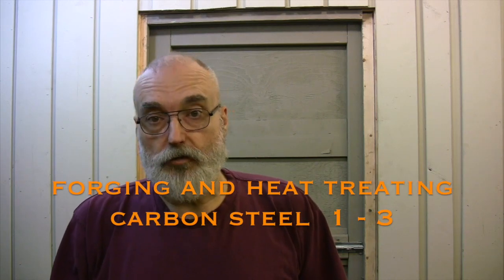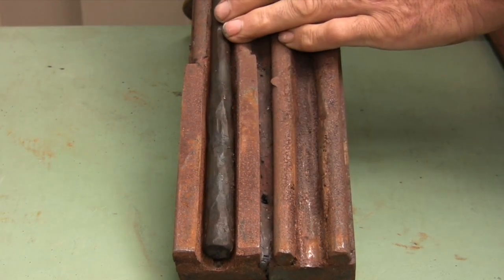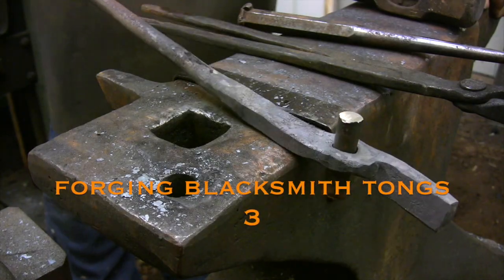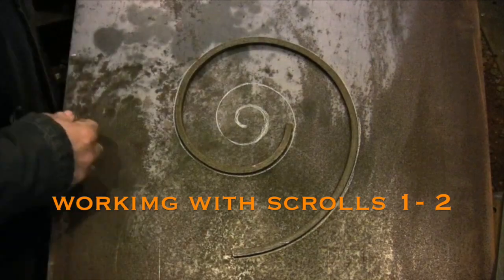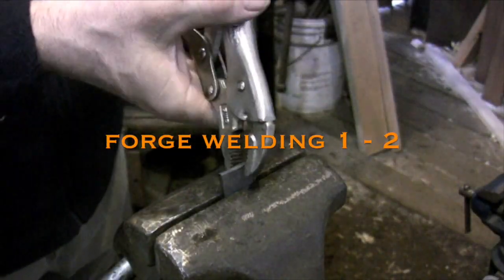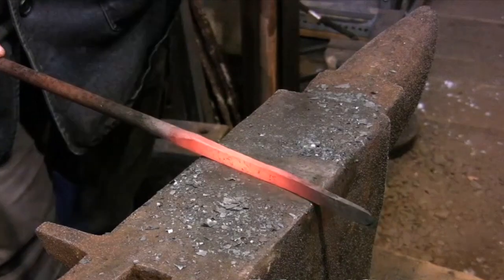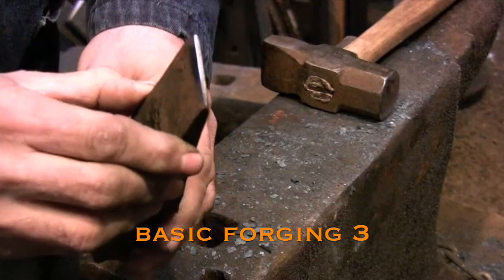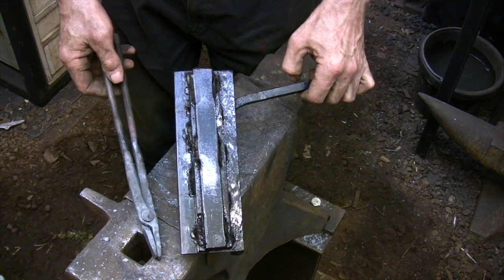Blacksmithing for Beginners - 2016 Blacksmithing for Beginners Video Recap 1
This is the first of 3 videos that will review the BFB videos that I have uploaded so far to this channel.